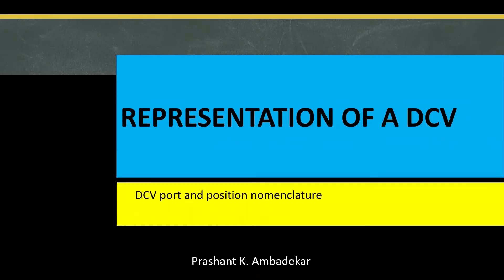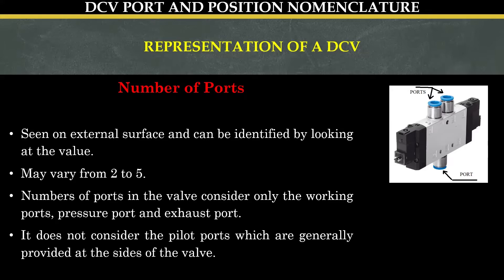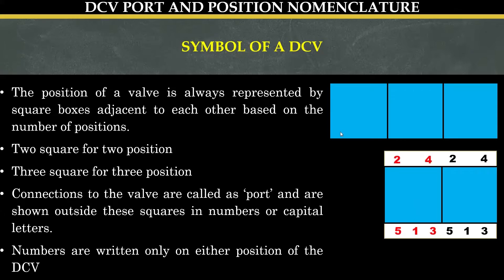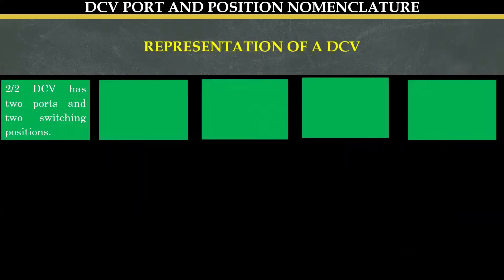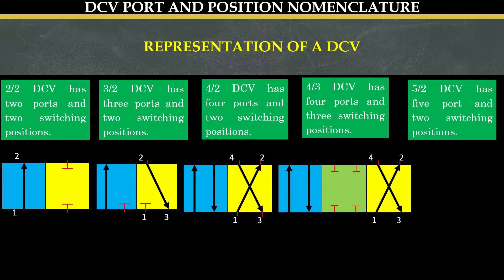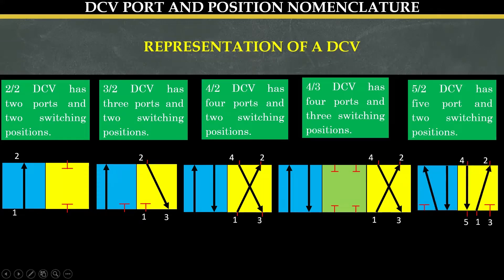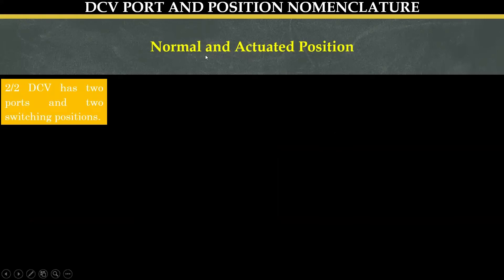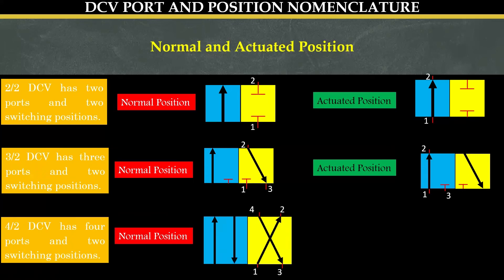Port and Position | Direction Control Valve | DCV | Representation | Symbols of Pneumatic Valves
This video explains the representation and nomenclature of a Direction Control Valve. It also explains the different pneumatic valve symbols.